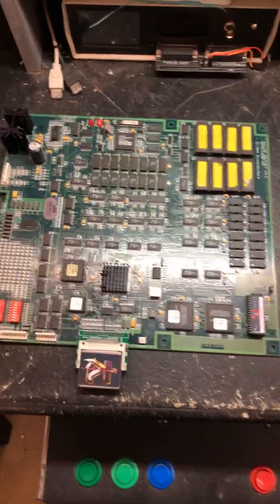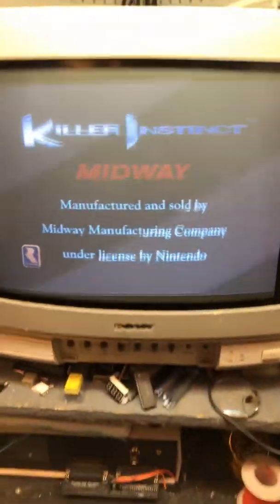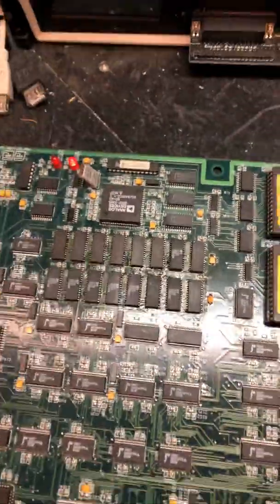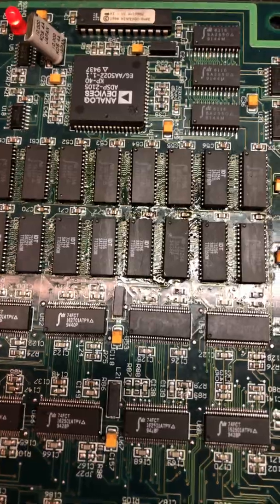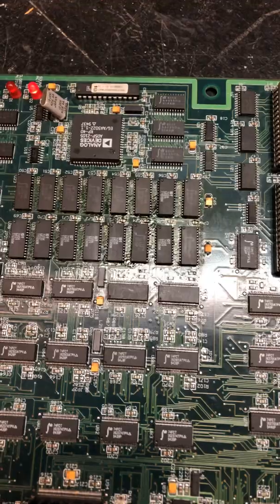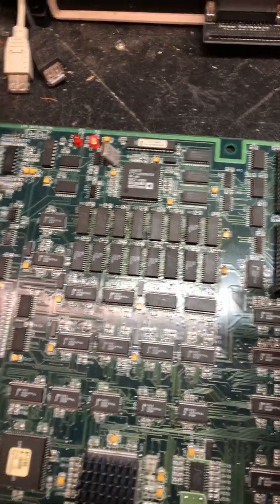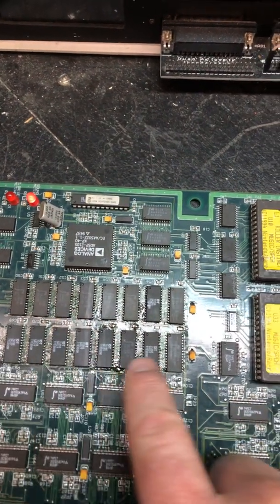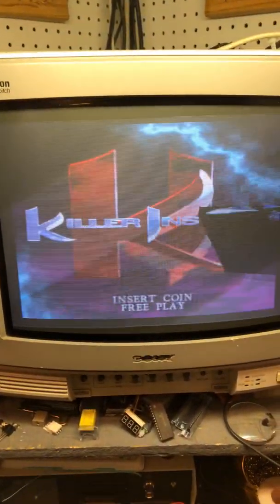Killer instinct pcb repair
I found a lot of shorts and opens all over the SRAM on this board from previous repair attempts.